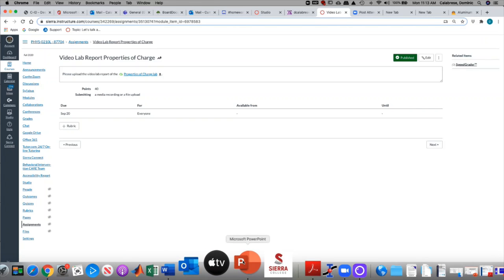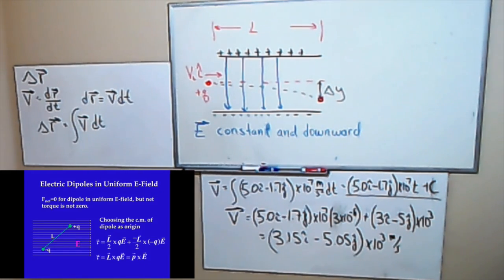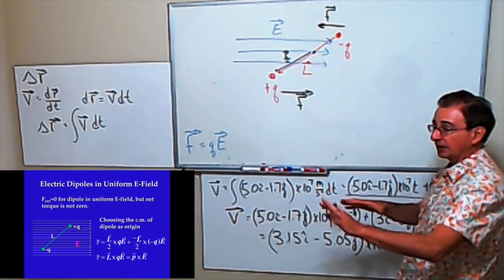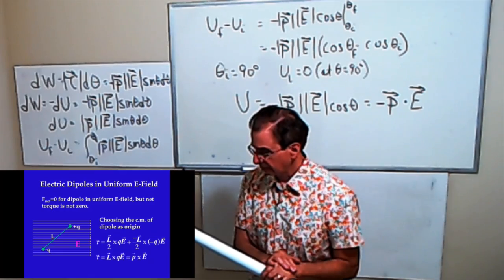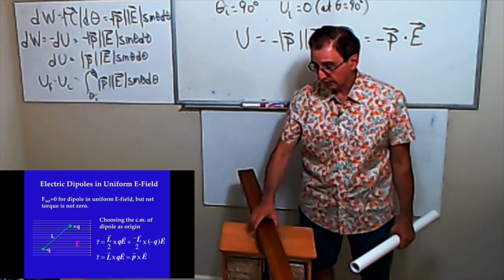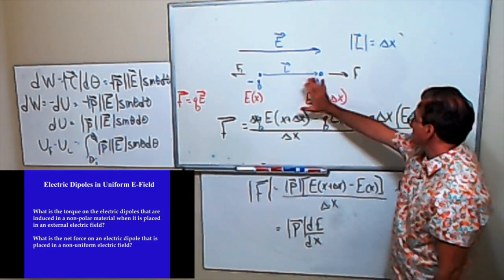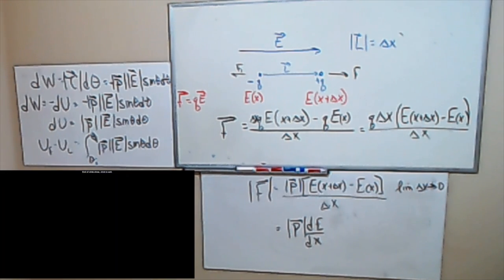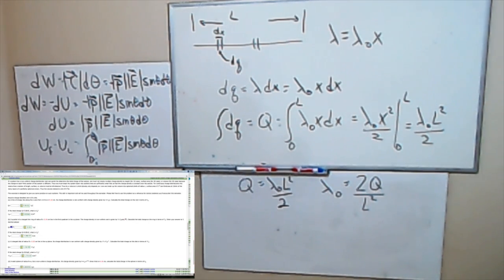Physics 210L Monday 11 1210 8 31 2020